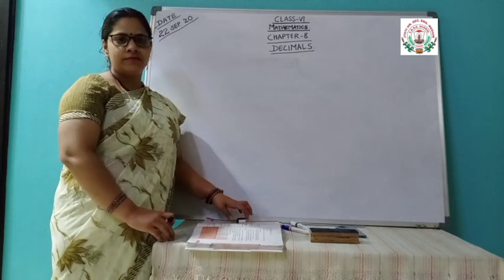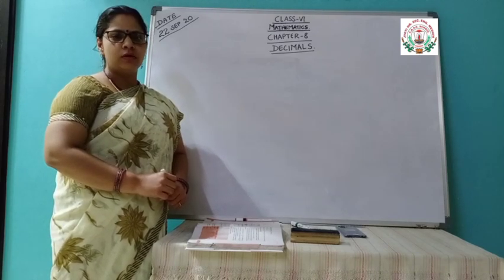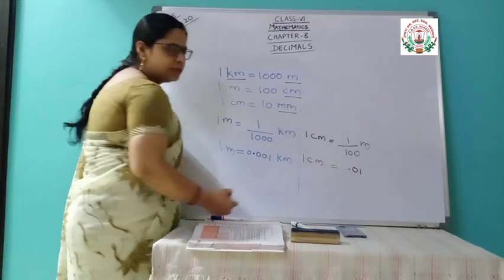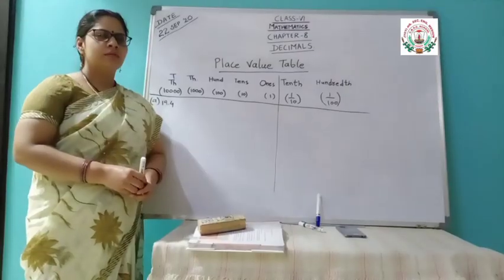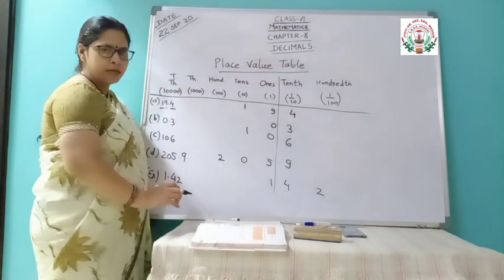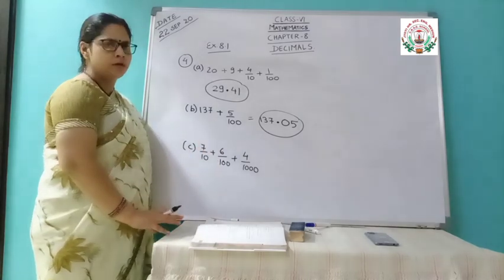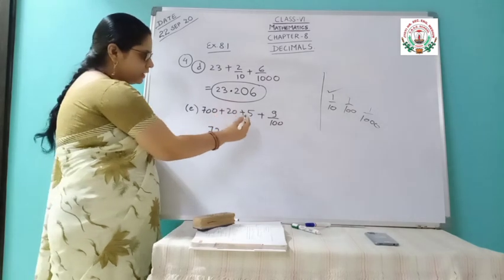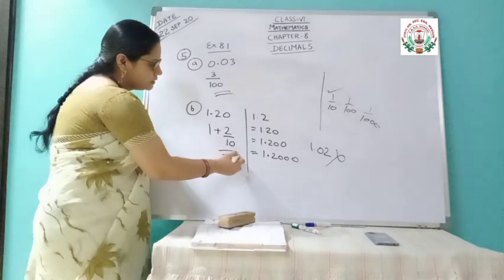22 September cl=06 MATHS$$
DECIMALS CHAPTER 8